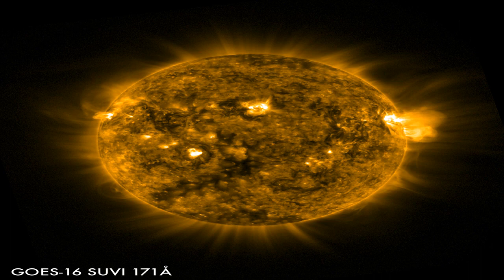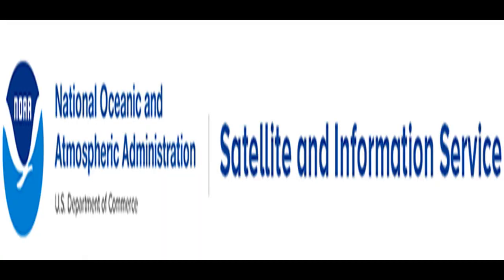Multimedia | noaa nesdis by BuzzFresh News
Multimedia | noaa nesdis
multimedia | noaa nesdis
noaa national environmental satellite, data, and information service (nesdis)
view noaa satellite imagery of the 2017 total solar eclipse
the moon's shadow moves east of the mississippi
the full-disk geocolor image from goes-16!
moon's shadow makes landfall over the pacific northwest
historical cloudiness map
eclipse weather forecast.
click here to go to the goes-16 color composite images page
click here to go to the goes-16 animation page
click here to go to the goes-16 solar flares images page
lightning mapper